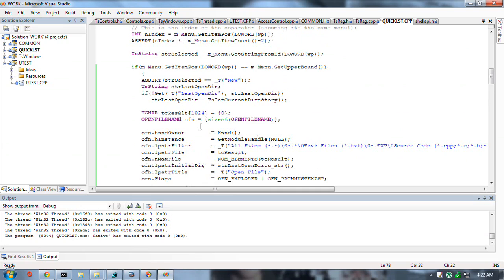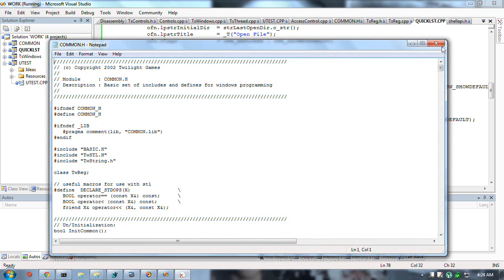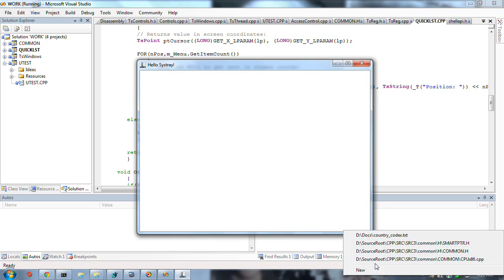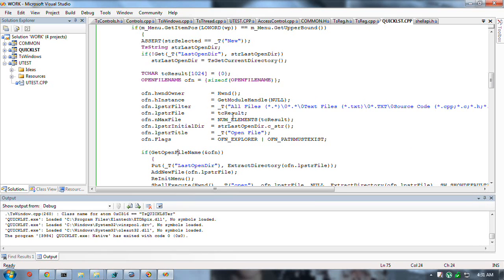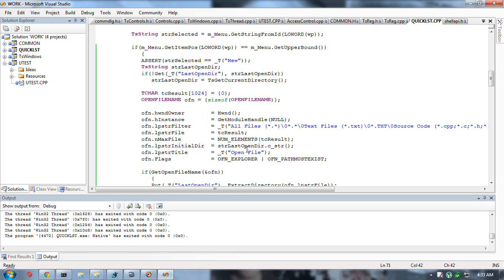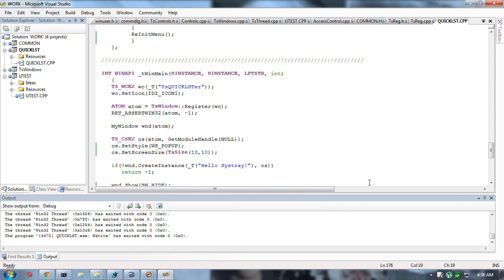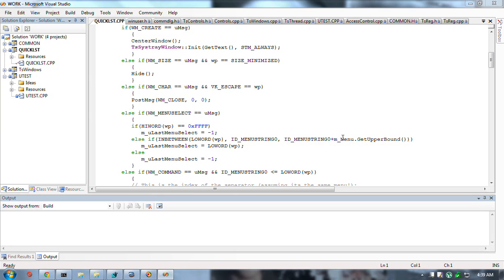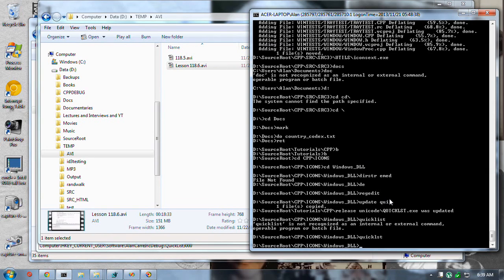C++ Tutorial #118 (fin) : Introducing ‼ QuickList3000™ ‼ (including Installer dload!)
Okay so I got it all done (as if anybody else cares).

I care.

Just now, as I uninstalled what *used to be* the "Great" EmEditor, the uninstaller kindly requested full and total access to my machine in order to undo (actually to setup for a future undoing of) the dramatic changes it'd apparently made to my system (without my consent I might add). And worse than that, so I am told, I must power down and initiate hardware reset of the machine just complete this (minor) severance.

You will recall that EmEditor is just a *text editor* ... Like "notepad".

What could it've possibly done that was so serious, so dramatic and low-level that the only way to get it rid of it is to actually cut off the electricity supply and force a run through the BIOS start-up sequence?

I am going to solve this install problem. No more "yes" to yellow install boxes! Wanna install? Give me a zip file and some instructions.

- A